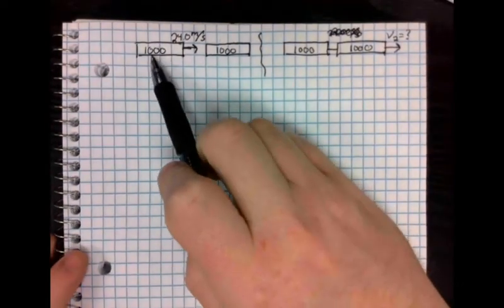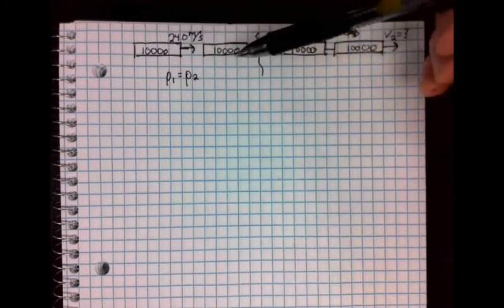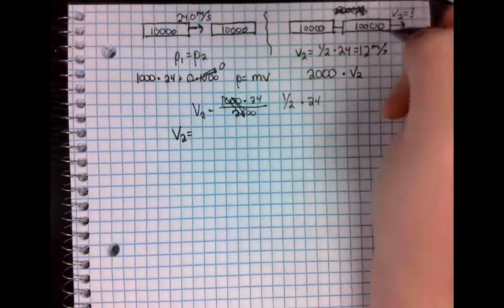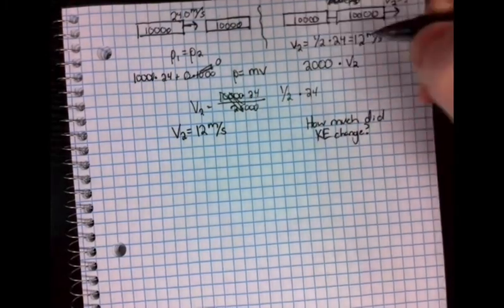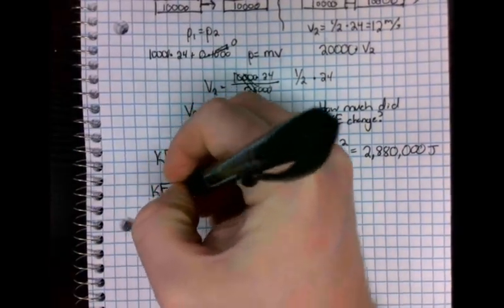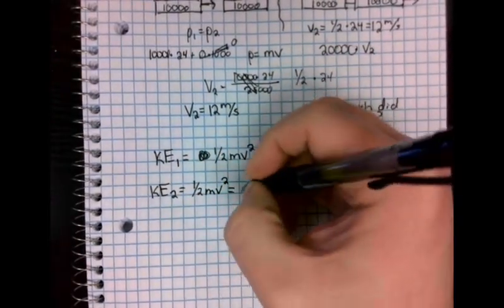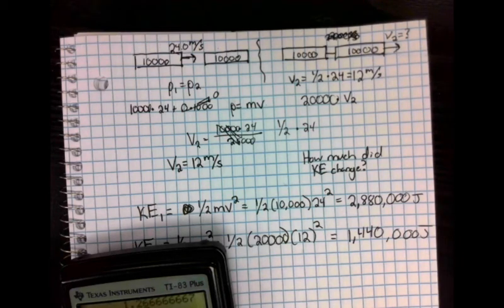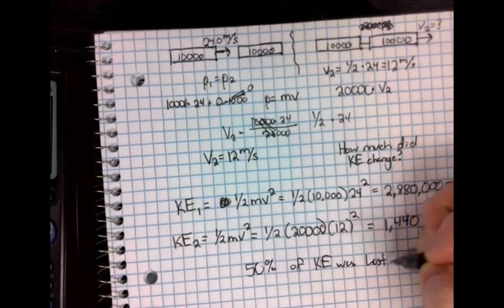Proof of KE Loss In Inelastic Collision